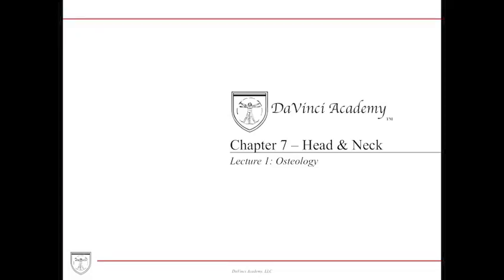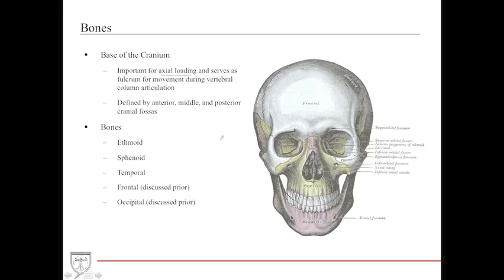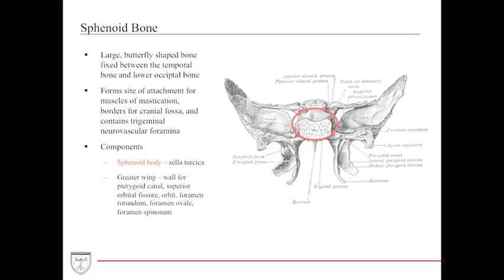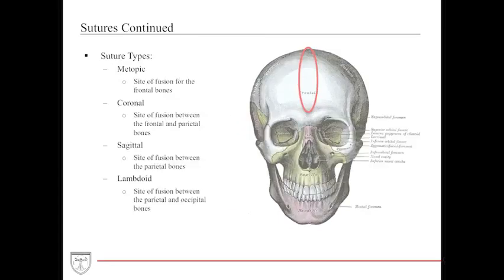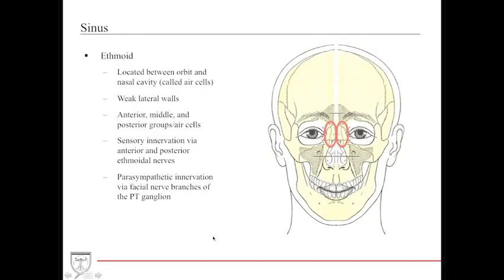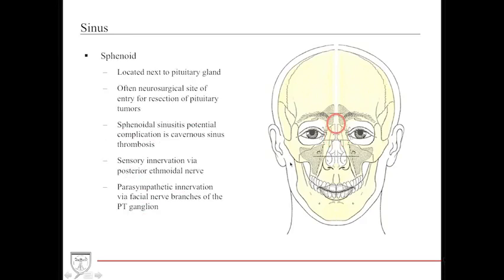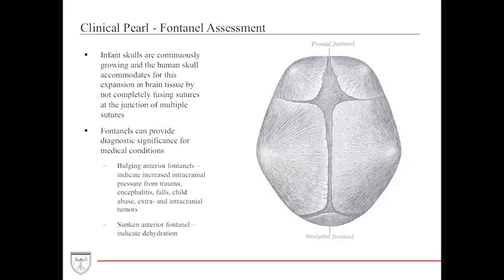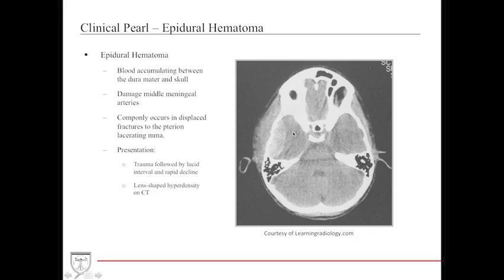Skull Osteology [Head and Neck Anatomy 1 of]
Lecture covering skull osteology, including clinical pearls. This video is a part of our Anatomy Video Course

*450+ Diagrams and Radiological Images
*Paperback and eBook available